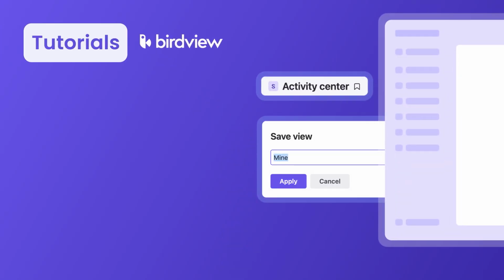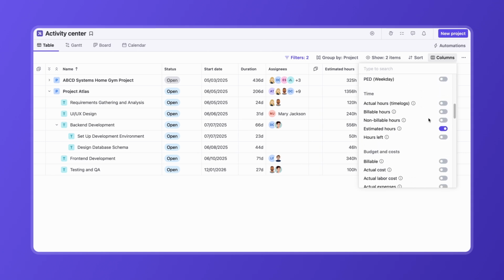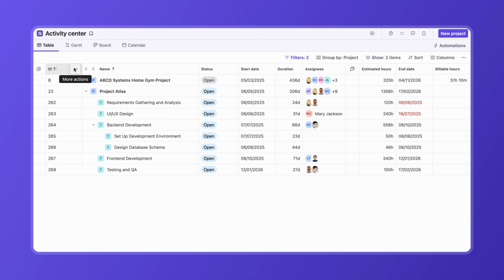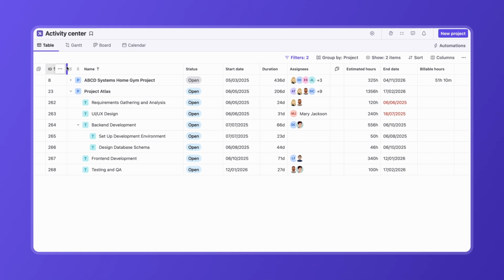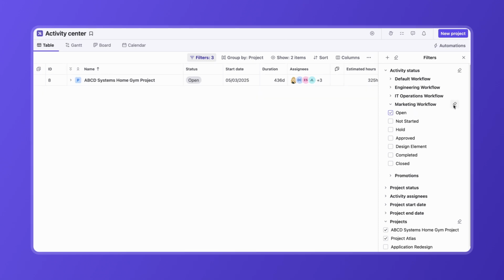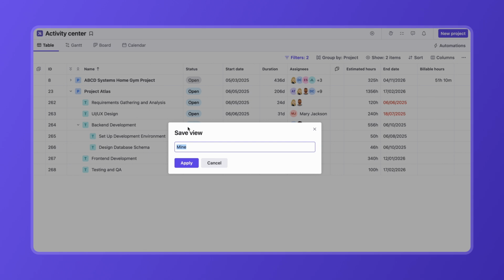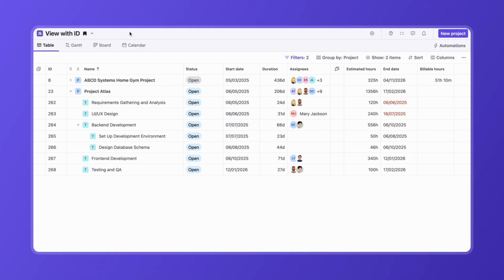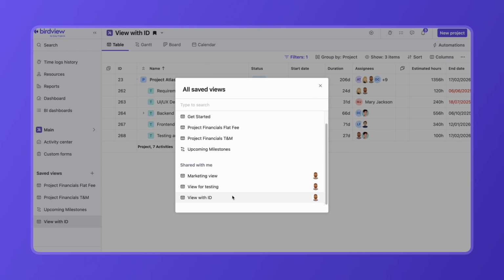How to Customize, Save, and Share Activity Center Views | Birdview tutorial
How do you save and share a custom view in Birdview's Activity Center? This tutorial covers the full flow: choosing and arranging columns, sorting, freezing and resizing, filtering, saving the view with the bookmark icon, and sharing it with everyone in your space.

Key steps covered in the video:
• Columns: click the "Columns" button on the toolbar and use the toggles to choose which fields display; click it again to exit
• Rearrange columns by dragging the headers; the ellipsis next to a header lets you sort, freeze, unfreeze, or hide that column; drag the header's right-hand border to resize
• Filters can narrow projects by status, customers, portfolios, dates, assignees, or custom fields — at both the project and activity level
• Save: click the bookmark icon at the top, name your view, and click "Apply"
• Share: click the saved view's name in the top left and toggle "Share with everyone in this space"
• Find shared views: click the plus icon next to "Saved Views" to see views you created, views you've shared, and views shared with you

⏱️ CHAPTERS
0:00 Intro & choosing columns
0:20 Rearranging, sorting, freezing & resizing columns
0:39 Filtering the view
0:51 Saving your view (bookmark icon)
1:04 Sharing views & finding views shared with you